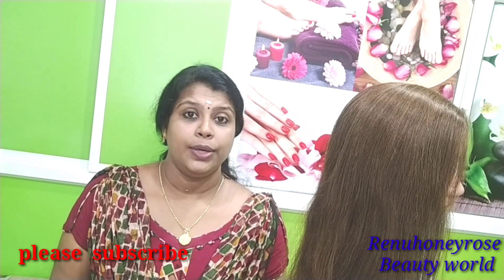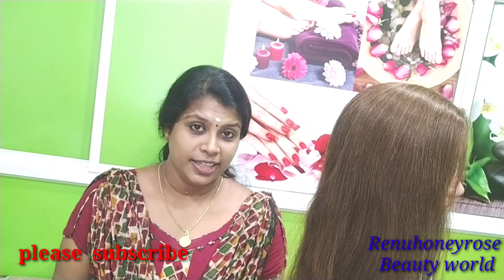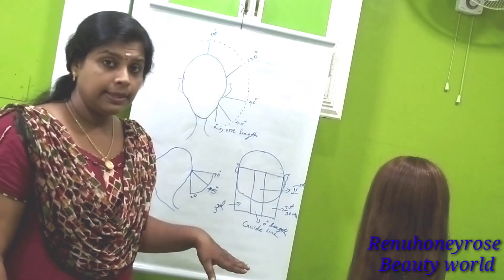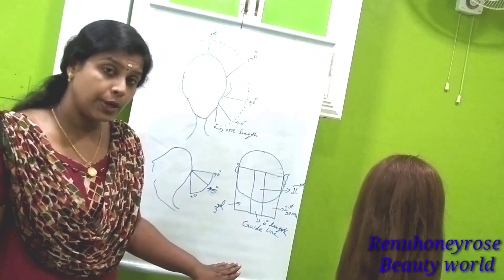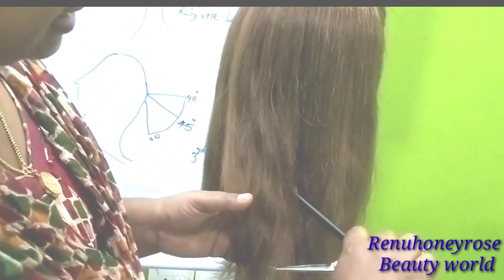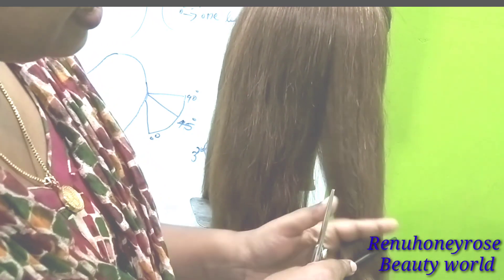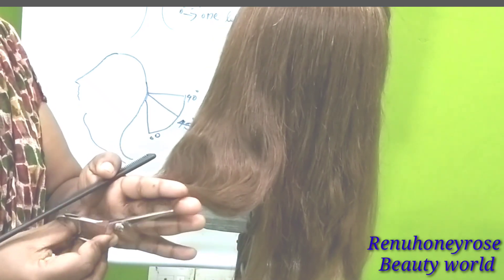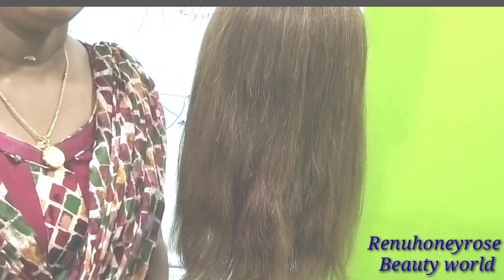How to do Haircut & Basic Theory/Beautician course in malayalam/class:17/Renuhoneyrose